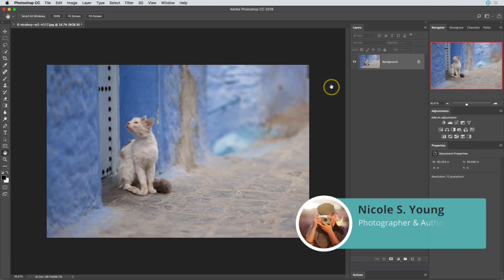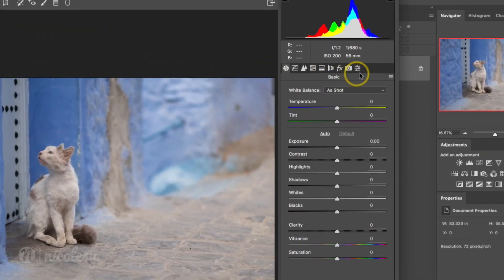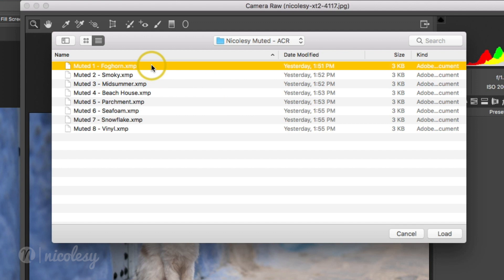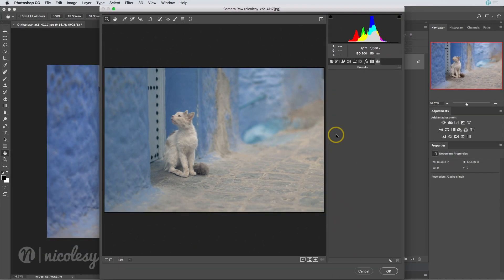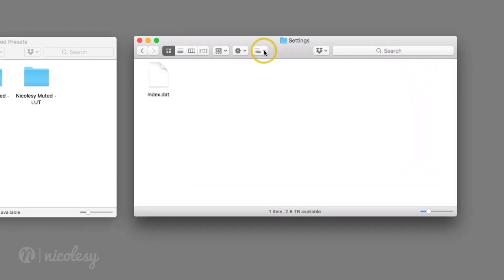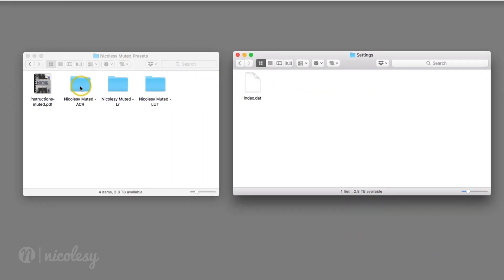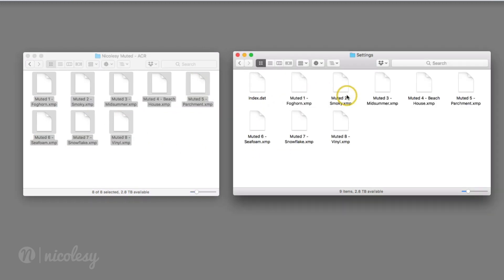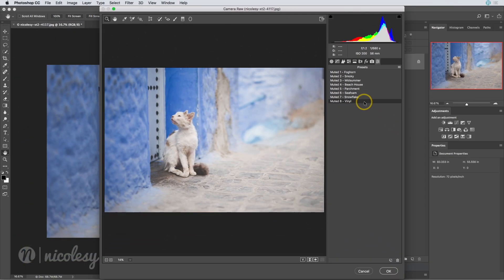Installing Photoshop ACR Presets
Learn how to install presets into Adobe Camera Raw in Photoshop.